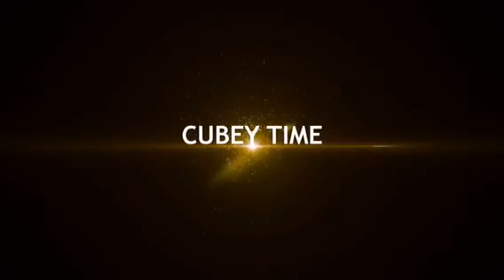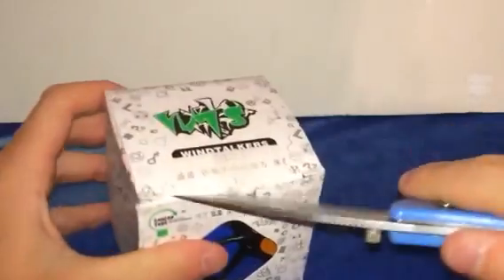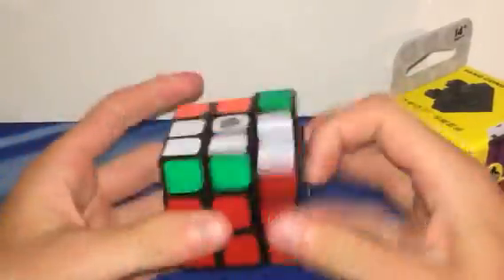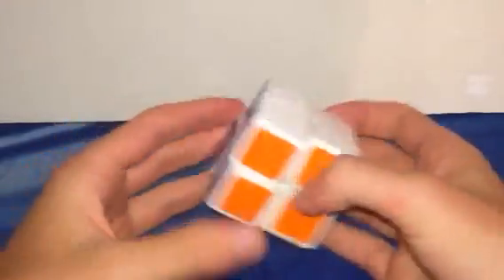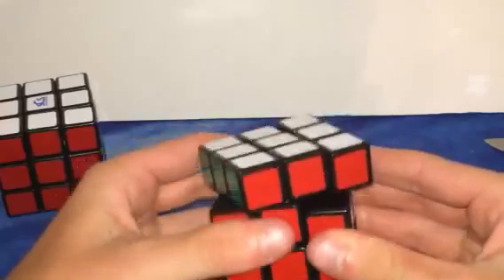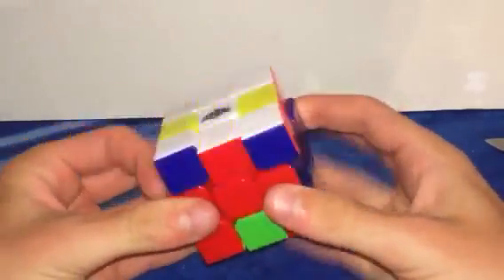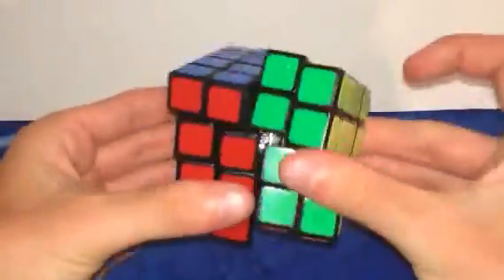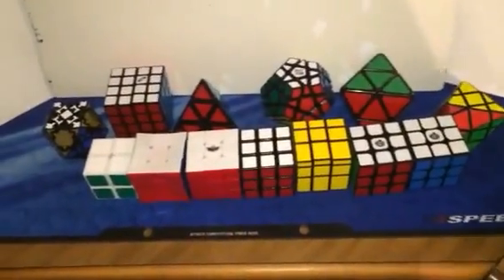MASSIVE Cubicle unboxing!!!! $140!!!!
These puzzle were severely delayed. Almost 4 weeks!
But I forgave the cubicle!
Enjoy1